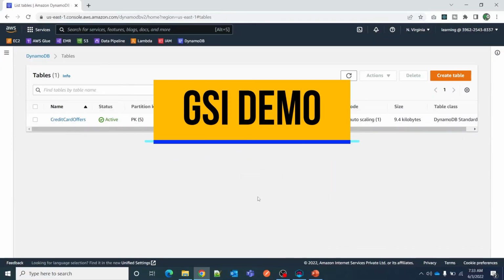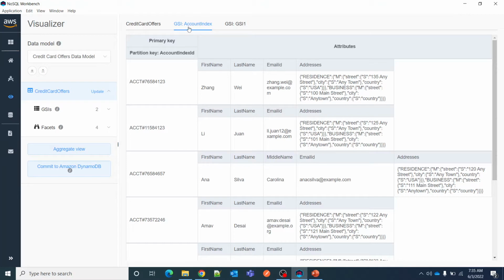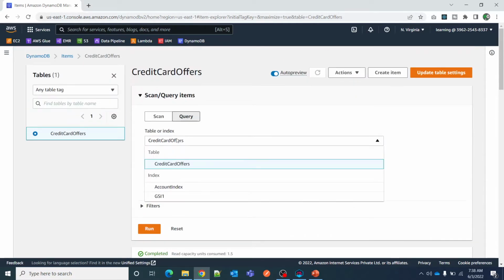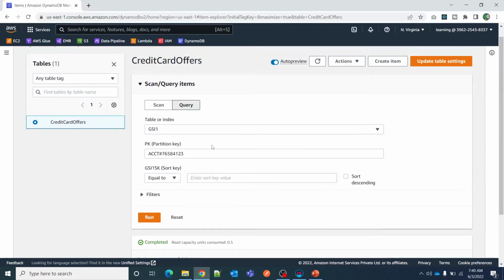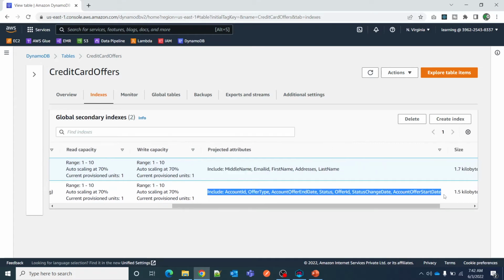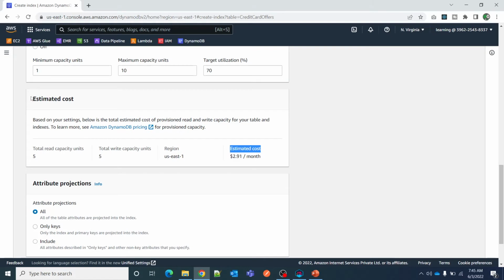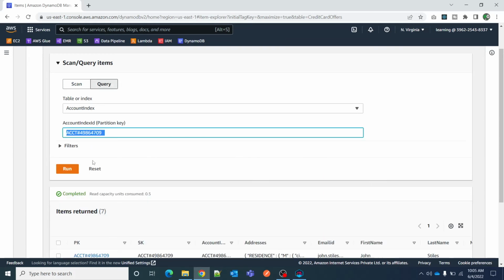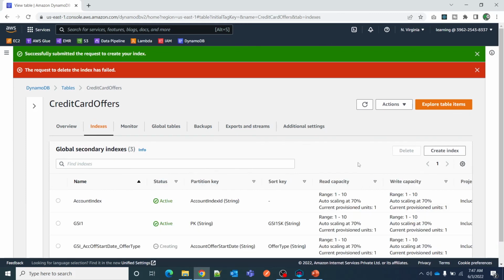AWS DynamoDB Global Secondary Index(GSI) Demo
DynamoDB Global Secondary Index | DynamoDB GSI | AWS DynamoDB

Chapters
00:00 Introduction
00:43 DynamoDB GSI using NoSQL workbench
03:46 Querying  DynamoDB GSI
05:30 DynamoDB GSI console walkthrough
07:29 Create new DynamoDB GSI
09:37 How DynamoDB GSI uses RCU/ WCU and its cost

What are DynamoDB indexes?
Does DynamoDB have indexes?
How many indexes can a DynamoDB table have?
What are types of indexes that are found in DynamoDB?
Why would you use a secondary index on a DynamoDB table?
How are indexes created?
What is GSI and LSI in DynamoDB?
What is DynamoDB GSI

AWS DynamoDB Tutorial for beginners | what is amazon DynamoDB | AWS Tutorials 2022

Quick links to other videos viewed and liked by other visitors